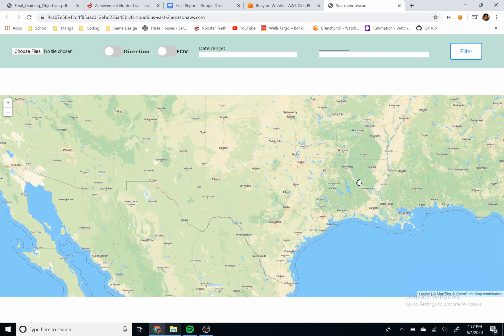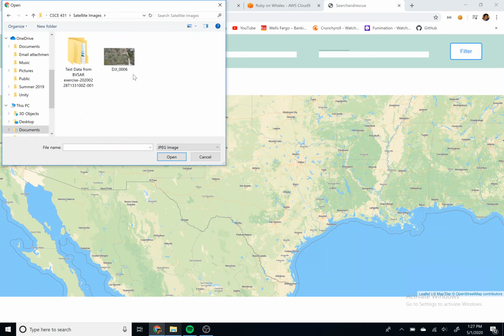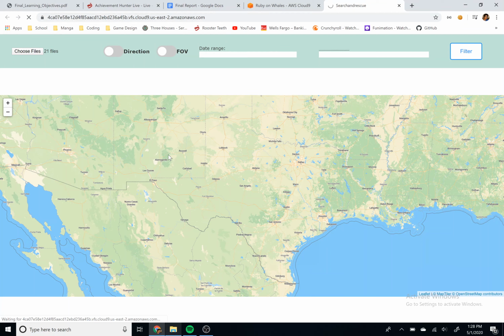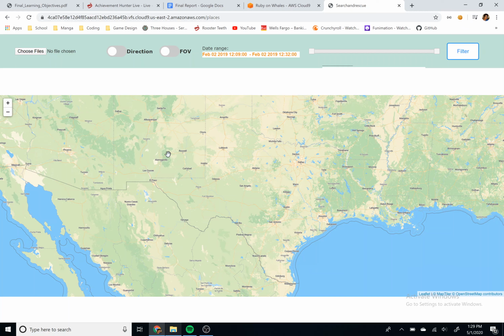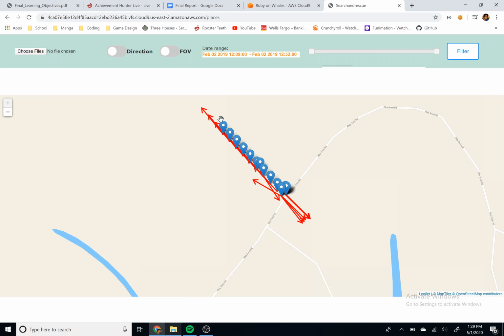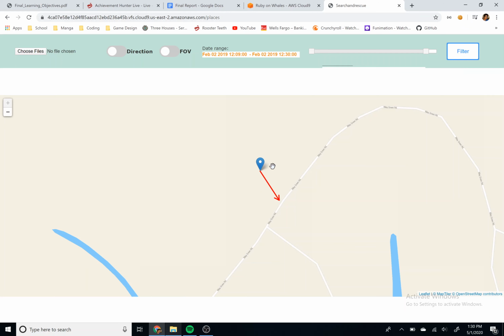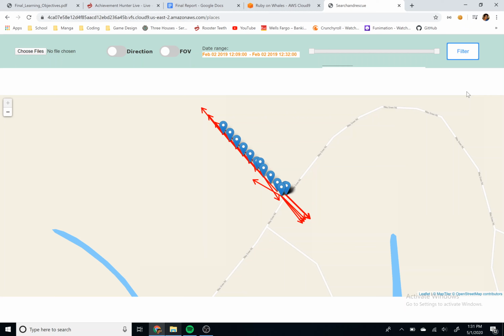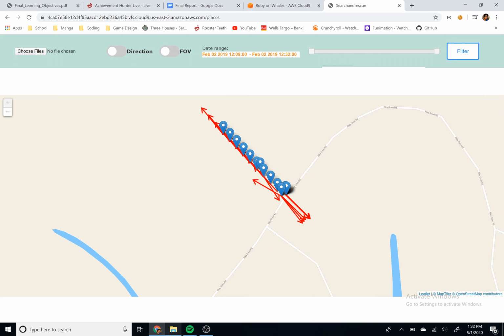CSCE 431 Project Demo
Going through and doing a demo of our final build for the application we created for CSCE 431.